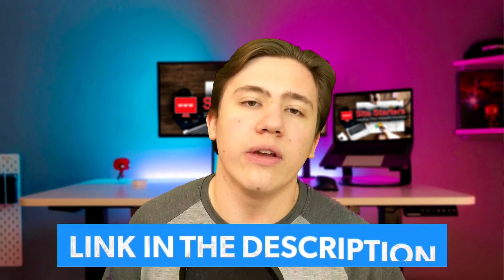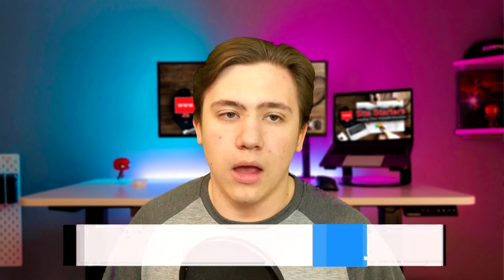Best Cheap Dedicated Server Hosting Plans 🔥 Top 3 Picks for 2026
This video covers the top 3 best cheap dedicated server hosting plans available on the internet in 2026, as well as the benefits of each hosting plan.
---Timestamps---
00:00 Intro
00:11 What is dedicated hosting
01:07 Checking out Hostgator
02:18 Checking out Bluehost
03:00 Checking out A2Hosting
03:47 Recap & Outro

Best Cheap Dedicated Server Hosting Plans - Top 3 Picks for 2026 transcript below:
Hello everyone Carson here and today I am going to be telling you the top three dedicated hosting server providers on the market right now. Now in case you're unfamiliar with what dedicated hosting is essentially dedicated hosting is where you get your very own custom server at the hosting companies base is very similar to a VPS, or virtual private server, except for the fact that it's an actual server. It's not just a virtual amount of dedicated resources toward your server, it is an actual entire server, which is dedicated entirely to you.

Now, I do need to preface this by saying that dedicated servers are definitely more expensive than pretty much any other plan you can find with a few exceptions. So this is definitely for a bigger company or someone who's looking to invest a lot of work into their resource and who receives a lot of traffic as a result. If you are interested in reading some more details, though, or receiving special discounts. Go ahead and check out my link to all three of these providers in the description. And now let's get into the review. Now the first dedicated hosting provider I want to talk about is called hostgator.

Hostgator is an industry standard and one of my top three favorite web hosting companies of 2026. And they provide great dedicated hosting plans. their plans start at around 8998 per month, and you get a four core eight thread CPU, eight gigabytes of RAM and a one terabyte HDD hard drive. Now if you do buy a more expensive plan with them, you get to choose between an HDD hard drive and an SSD, which essentially just makes your hosting even faster. Overall, I think Hostgator offers very great services as a dedicated server provider. They offer unmetered bandwidth, and you get to choose between Linux or Windows for your server. So a lot of hosting providers will only offer one or the other.

So the fact that they offer those options is very nice. Now they also give you 1% server control and if you do need it, they offer managed dedicated hosting as well, which basically means they're going to help walk you through the setup and management of your dedicated server, which is incredibly good. And this is why Hostgator earns their top spot on my top three list. The next company I want to talk about is Bluehost, whose dedicated server plans start at 7999 per month and go up to 119 99 per month. They offer four cores 500 gigabytes mirrored storage, which in case you don't know what that means. that essentially means that you have a backup website and four gigabytes of RAM now they offer three IP addresses. And although they don't offer unmetered bandwidth, they do offer five terabytes of bandwidth on their cheapest plan, which should be enough to the majority of websites which are going to be hosting on this plan.

They also give you full access to your server, a free SSL and a free domain for one year. The performance and uptime for Bluehost are very stable and predictable. Finally, though, I want to talk about my third favorite option which is a two hosting now a two hosting is dedicated servers start at around 9959 per month and go up to a whopping 248 99 per month, which is incredible, but you do get quite a lot of features with that service. Starting on their basic plan though they give you eight gigs ram to 500 gigabytes drive and a two core CPU. Although this is clearly not as good as the other two plans at OC is still a very good and cheap, dedicated server provider, which I do recommend if you're not going to go with Hostgator or Bluehost.

Now all of these hosting companies do offer really good customer support as well, which is always a benefit. But just to recap and to give you my final thoughts, I personally would go with Hostgator if I had to pick

Please give my Best Cheap Dedicated Server Hosting Plans - Top 3 Picks for 2026 video a big thumbs up!